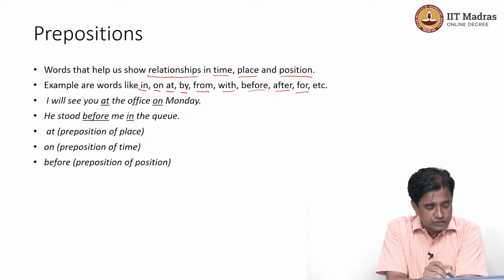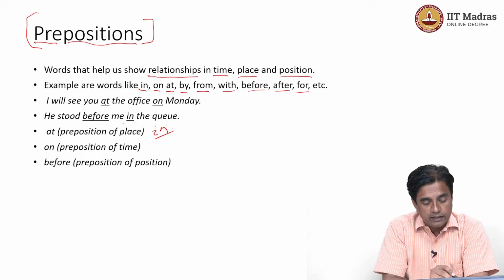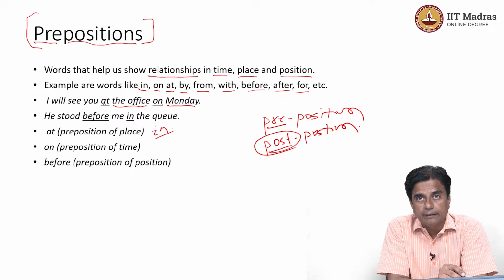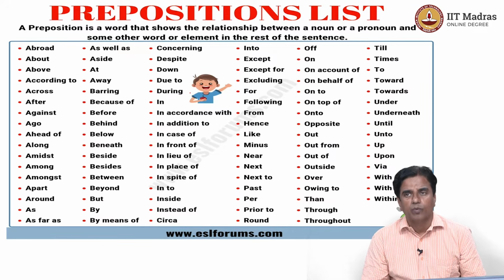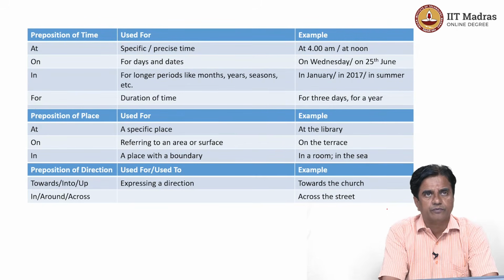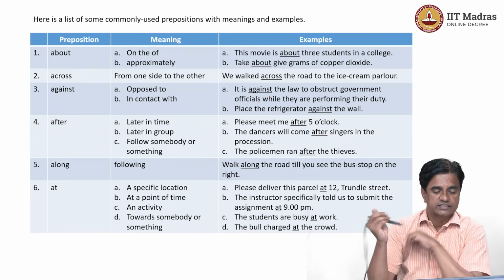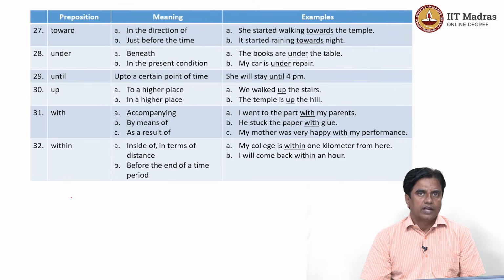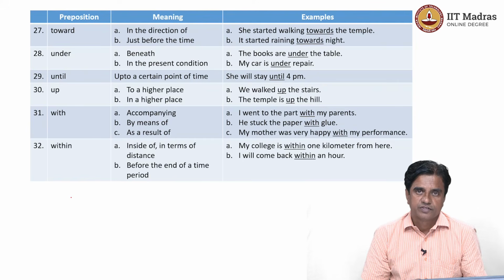L10: Parts of speech (prepositions)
Video Overview
 In this lecture, we examine prepositions—essential words that show relationships between other elements in a sentence. Professor Rajesh Kumar explains why prepositions are considered “closed class” or function words, and how they help express time, place, and position. Through examples like “in,” “on,” and “at,” you’ll learn to identify prepositional phrases and use them effectively in both speech and writing to boost clarity and fluency.